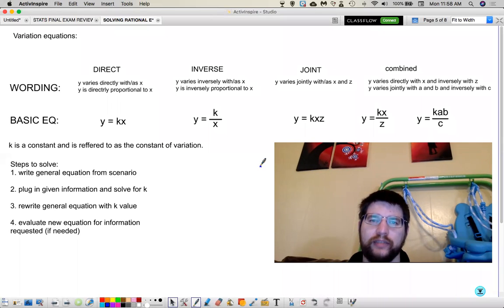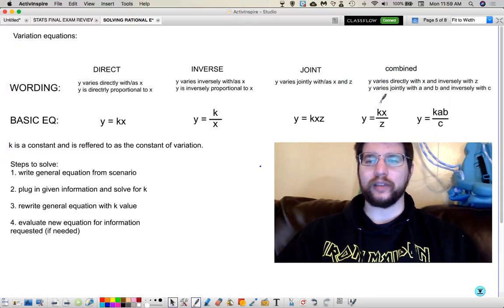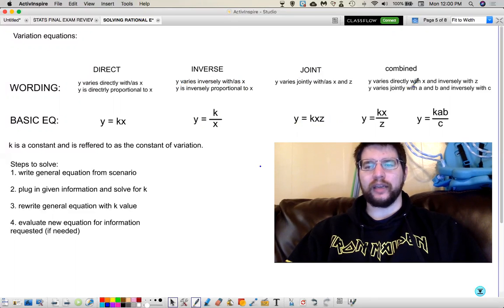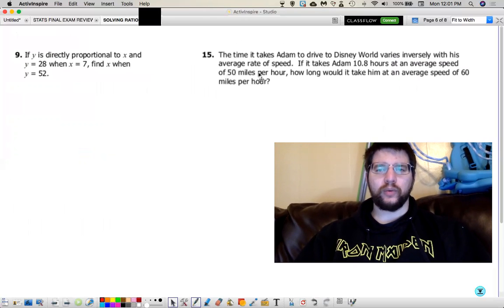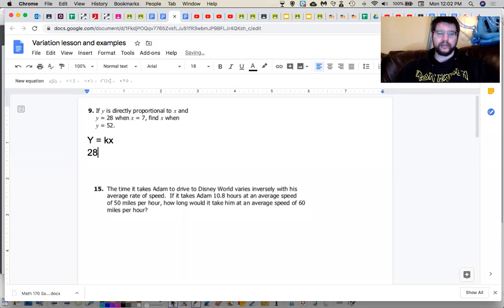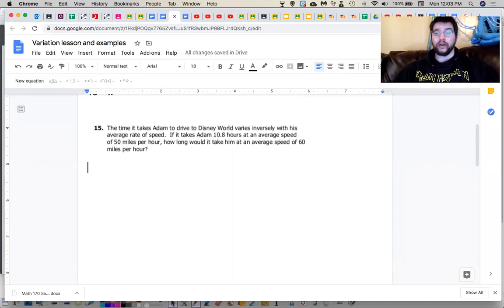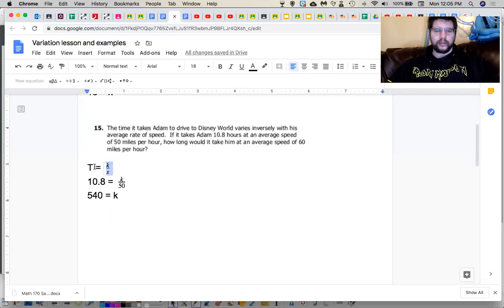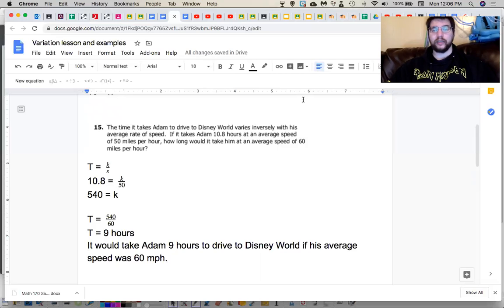Algebra II Variation Lesson